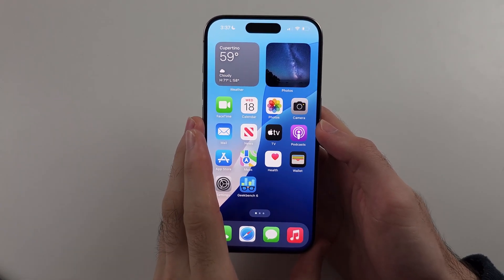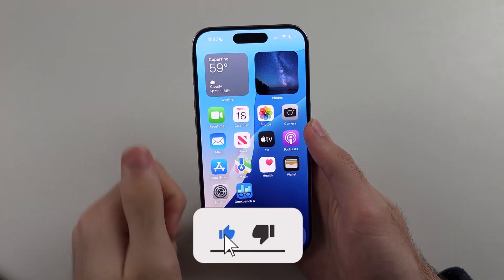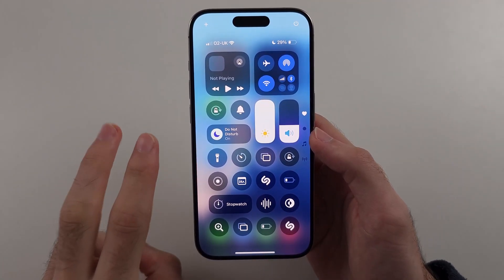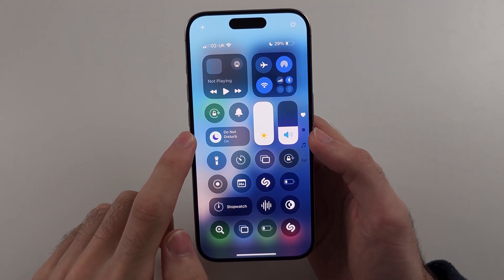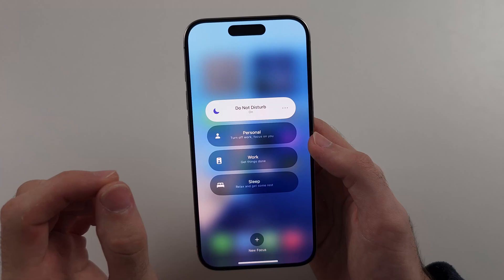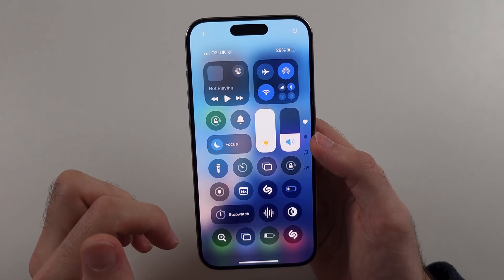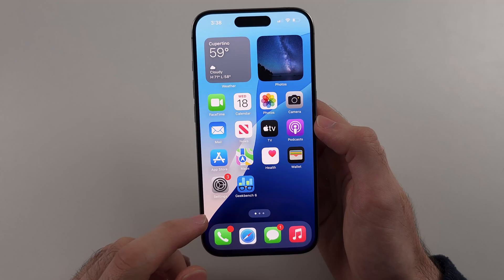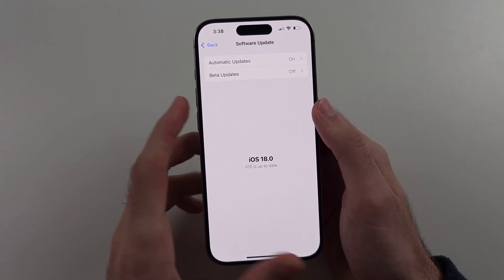How To Fix iPhone Volume Problem iOS 18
Fix Volume Problem iPhone iOS 18 | Are you experiencing volume issues on your iPhone running iOS 18? This video provides effective solutions to troubleshoot and resolve various volume problems. We’ll cover common causes of low volume, no sound, and other audio-related issues. Learn how to adjust your volume settings, check audio output options, and implement tips to ensure your iPhone's sound works properly. By the end of this tutorial, you’ll know how to effectively fix volume problems on your iPhone iOS 18 and enjoy clear audio!